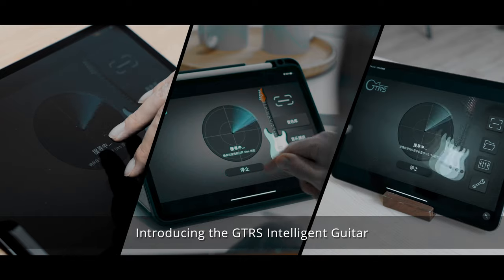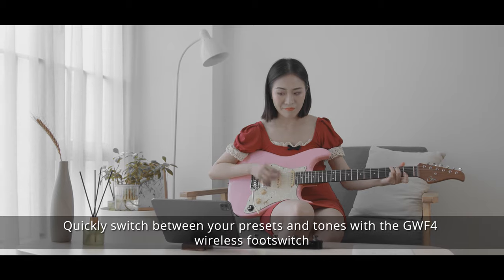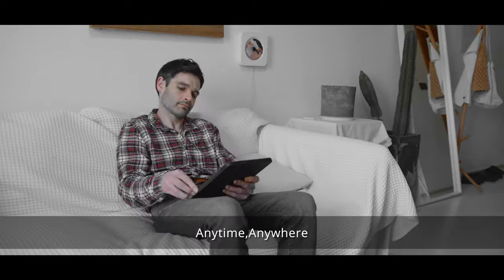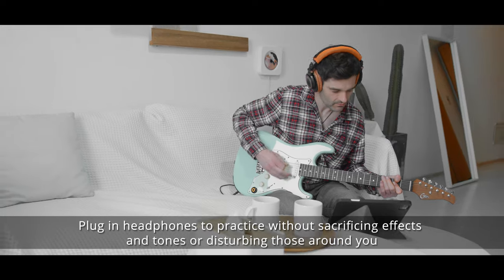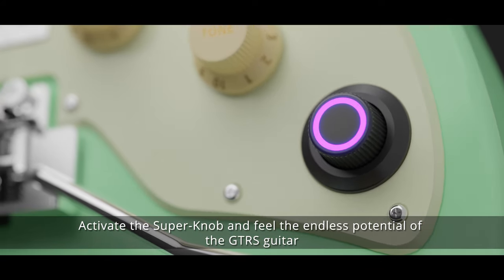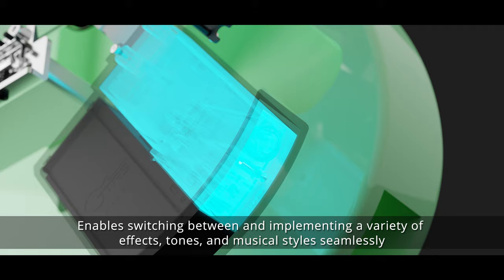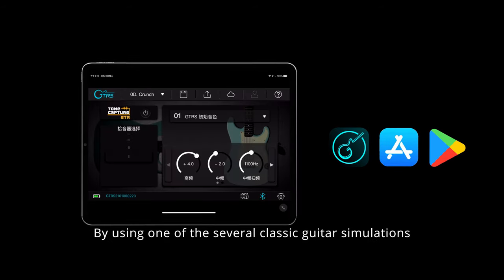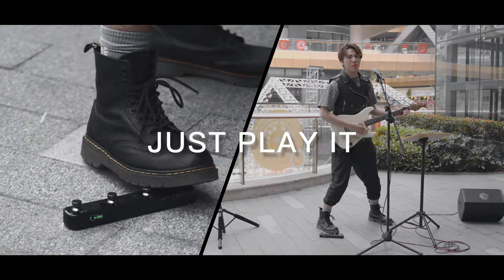GTRS Intelligent Guitar Commercial Video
The GTRS Guitar is the next generation of guitar products, offering a complete, lightweight digital and analog guitar system built from the ground up. This system starts off with a one-of-a-kind guitar equipped with the GTRS Intelligent Processor designed in conjunction with master guitar builders and MOOER’s digital sound engineers. This guitar is designed to function with its dedicated mobile application to offer seamless integration of classic guitar stylings and modern digital simulation technology. The GWF4 Wireless Footswitch is also available to provide complete control of your tone during live performance, recording, or practice sessions.

As the first guitar from MOOER Audio, the GTRS boldly expresses MOOER’s philosophy of innovative technology and tonal flexibility with unmatched affordability. The first Standard 800 model features an America basswood body, roasted Canadian maple neck, and a rosewood fingerboard that feels great in the hand and provides all of the functionality of a normal guitar even if the GTRS intelligent process system is turned off. The Custom S-S-H alnico pickup configuration was specifically chosen to provide the maximum amount of tonal flexibility while adhering to tried-and-true guitar designs. The volume and tone knobs, as well as the pickup switch, can all be used to tweak your tone without worrying about battery life or other digital aspects of the GTRS guitar.

Powered by MOOER Audio.
Indiegogo Campaign is coming soon.